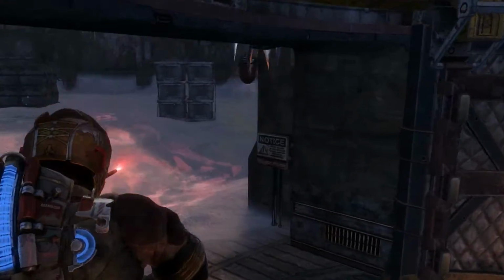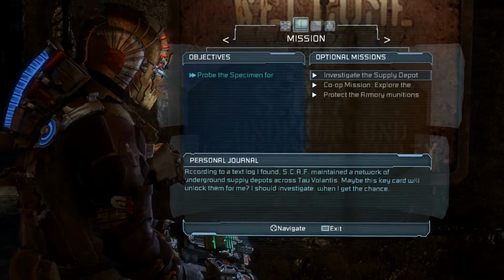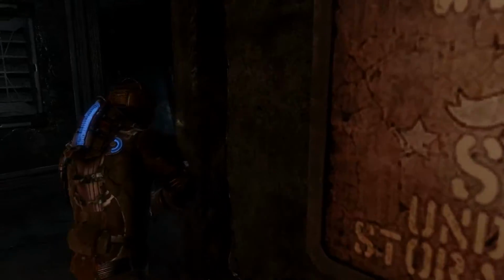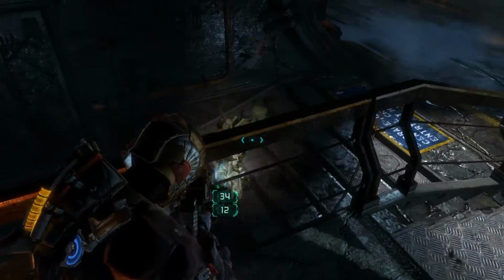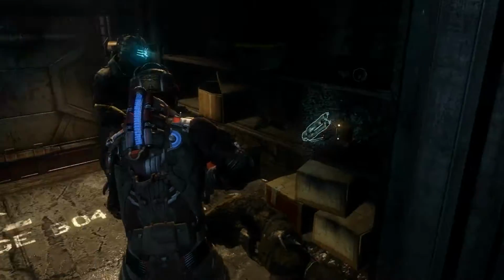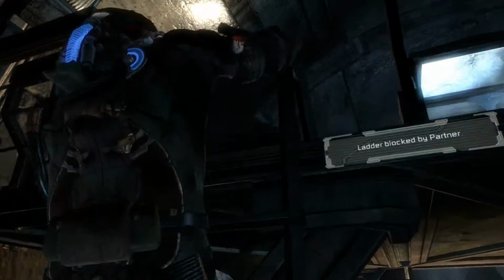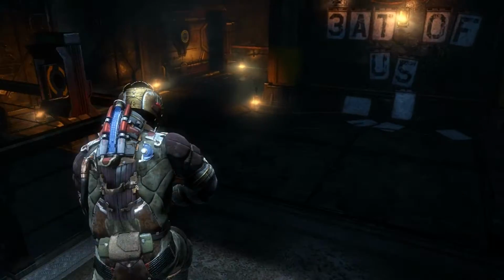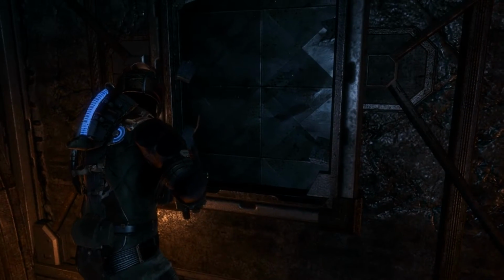Cousins Play! Dead Space 3 Ep. 14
No flash photography and necromorphs allowed on board!